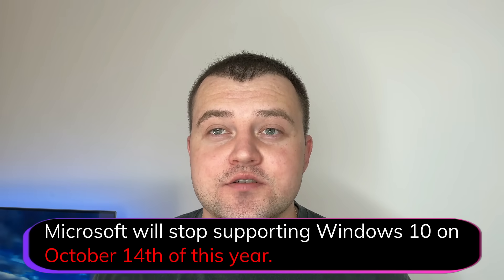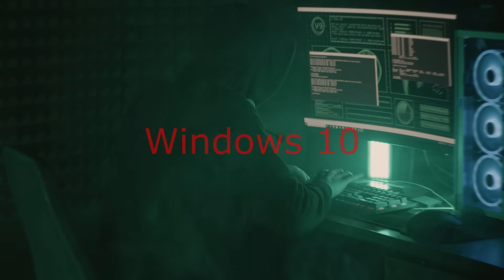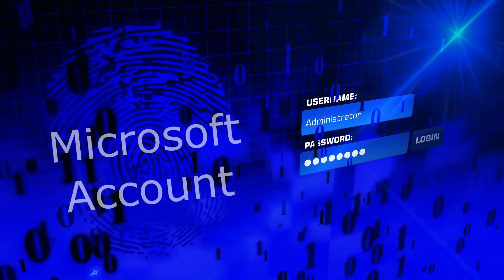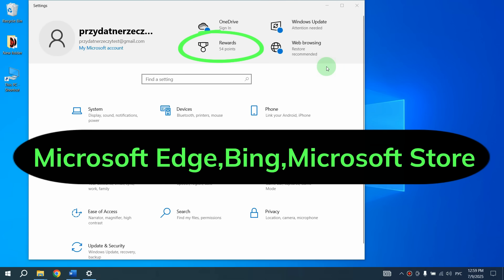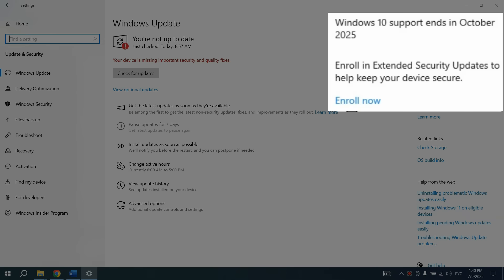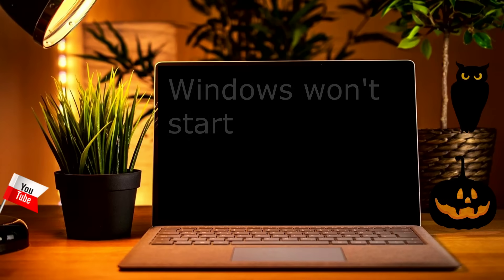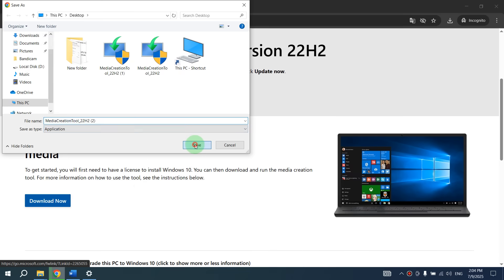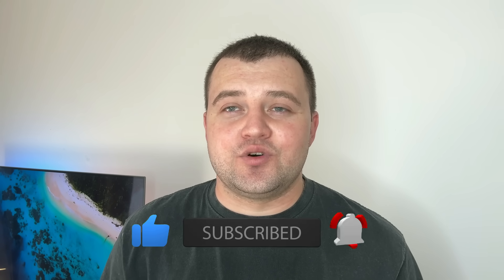If You Want TO CONTINUE Using Windows 10, DO THIS NOW!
What to do after Windows 10 end of support, how  to use extended security updates (esu) program for Windows 10 and how to continue using Windows 10 on your computer?